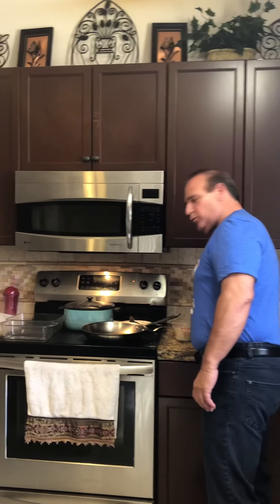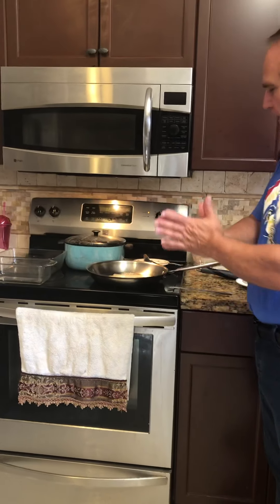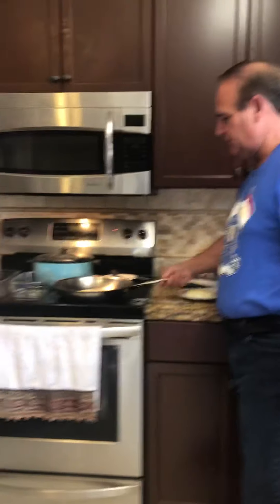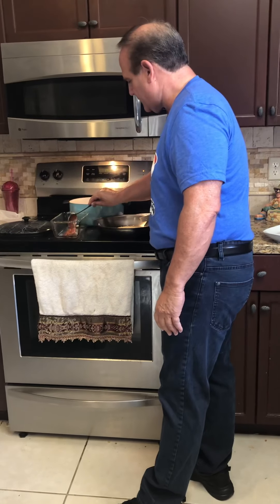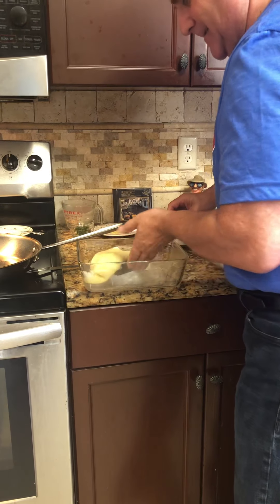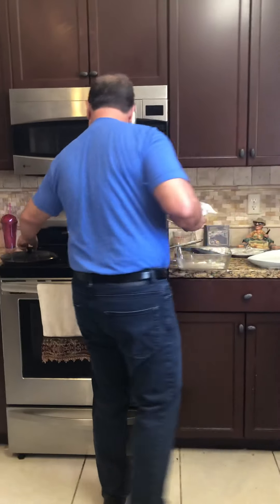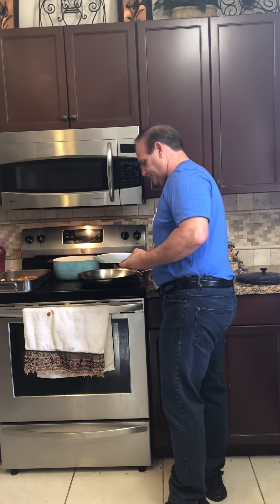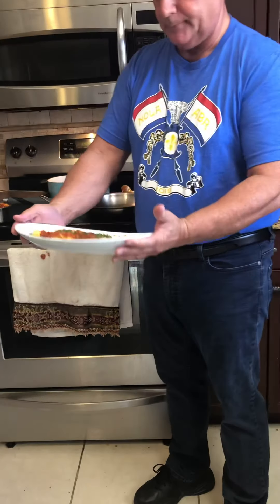Manicotti with Mike Prov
I hope that this easy recipe can be shared with your loved ones at home.